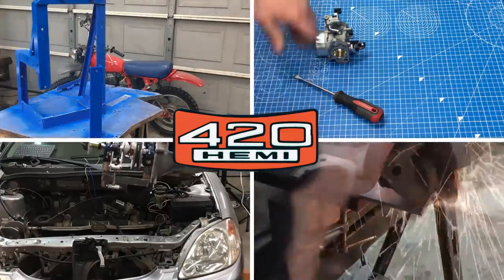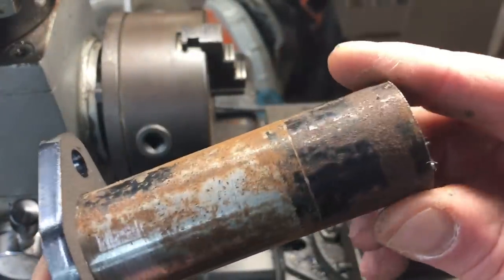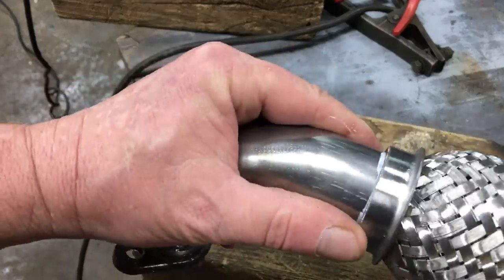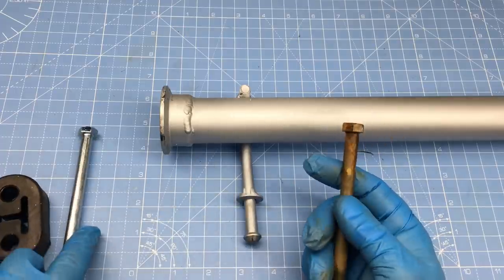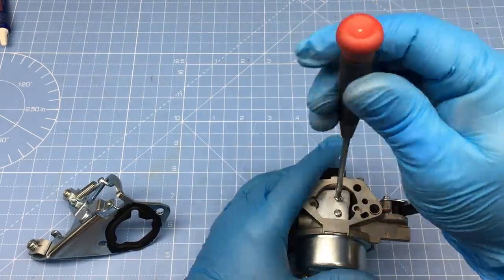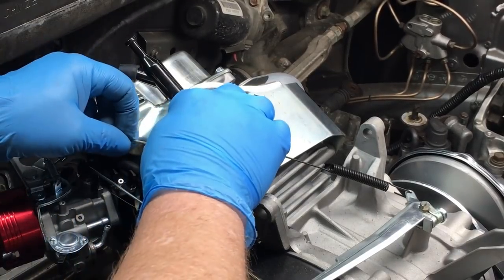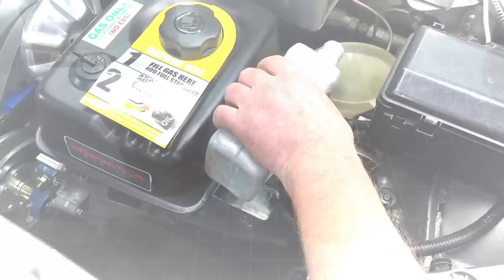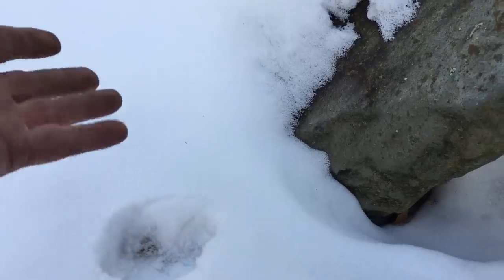Episode 15. We finish the 420 HEMI engine swap on our lawnmower powered car.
In Episode 15,   We finally finish the 420 cc Hemi engine swap.  Tune in ad see the new power plant on our street legal go kart.